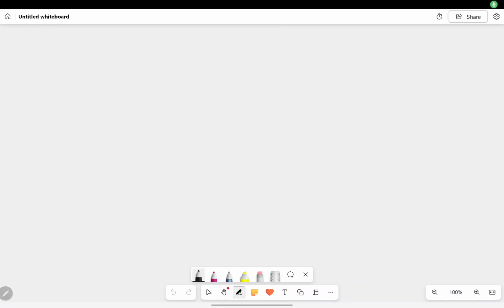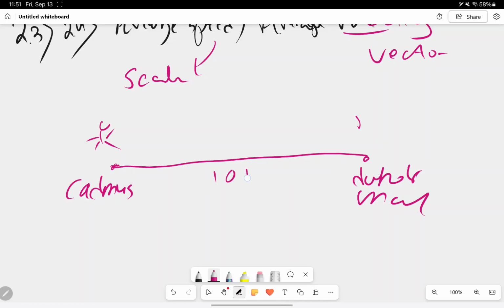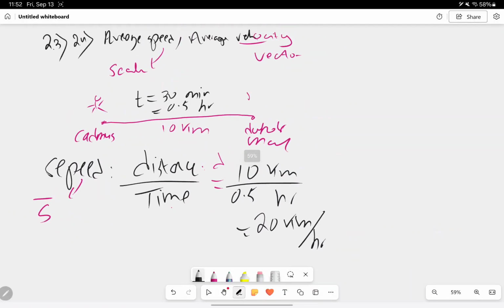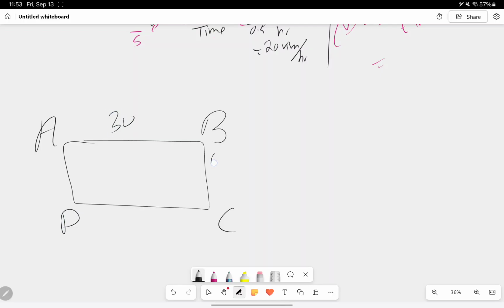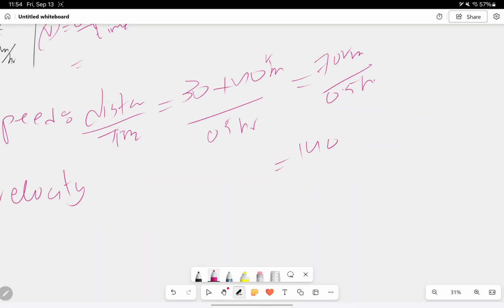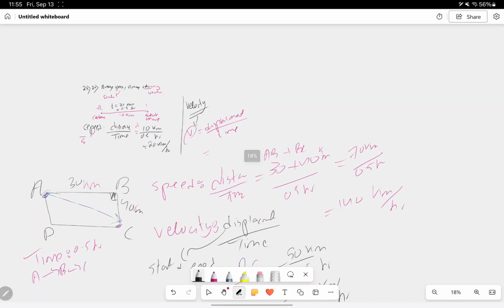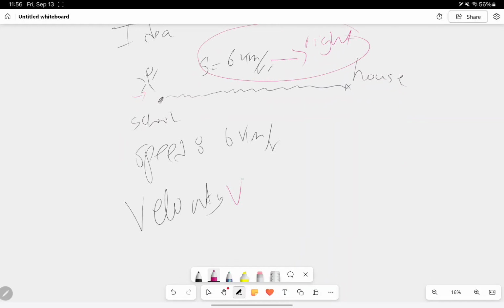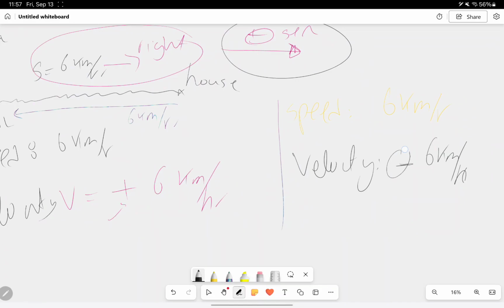Levek L S 2.3,2.4 Speed And Velocity